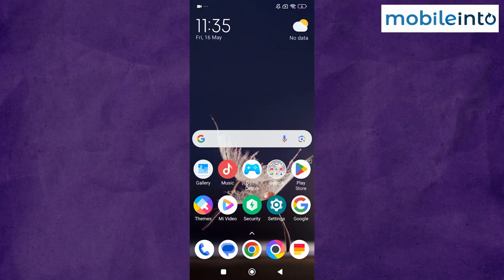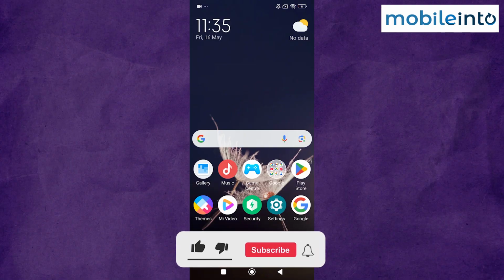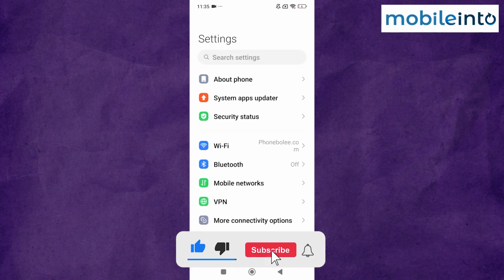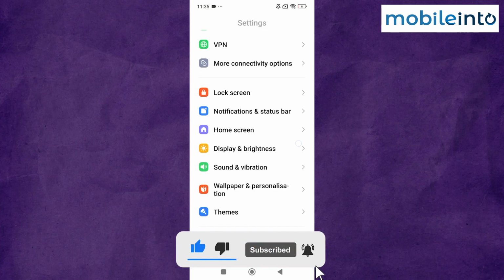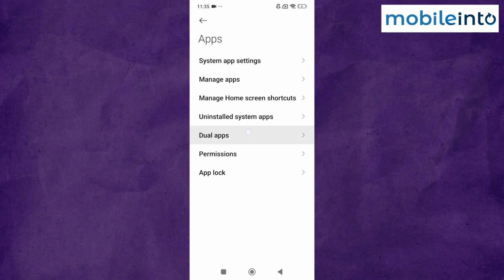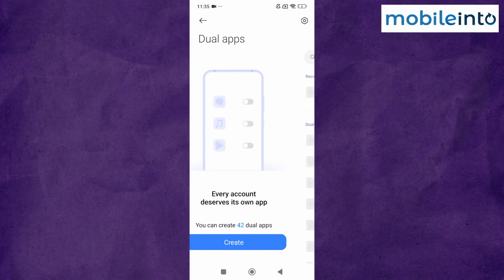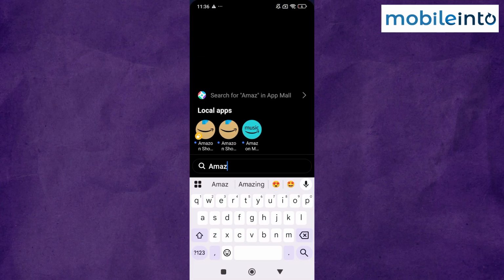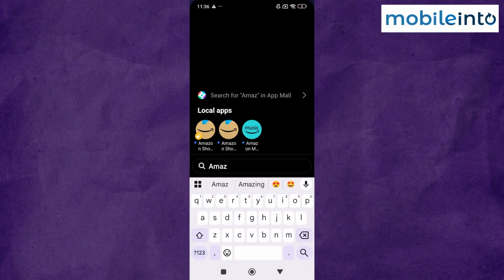How to Clone Apps in Poco X5 - Dual App Settings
How you can use clone apps in Poco x5. If you want to enable dual apps or find dual app settings in Poco x5, follow these steps.